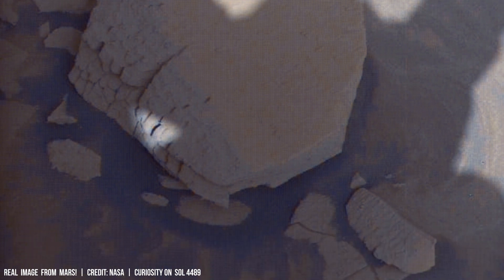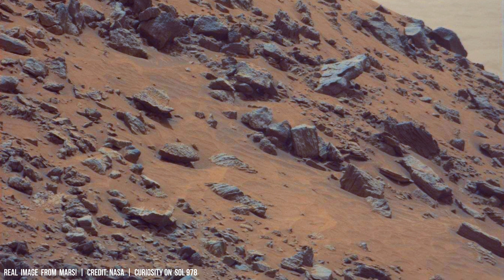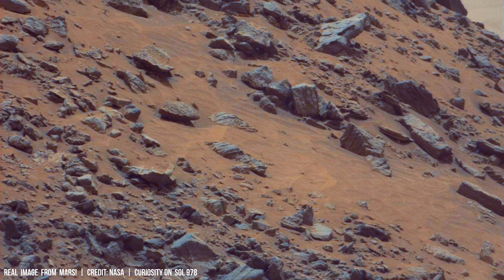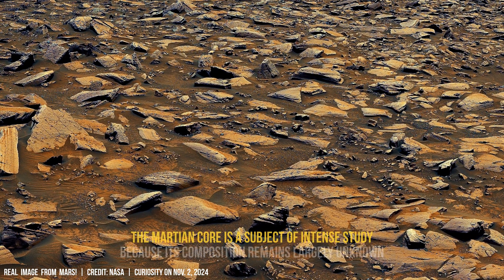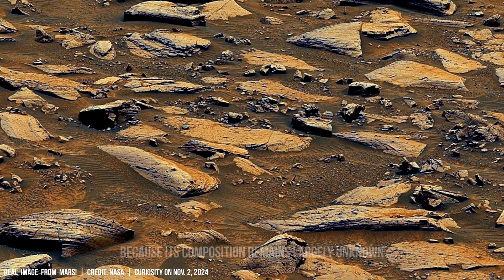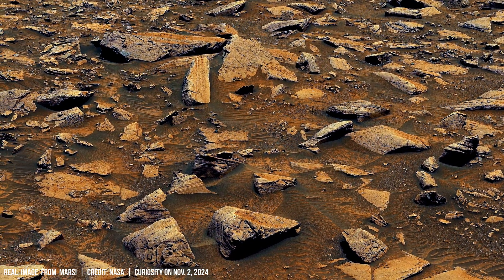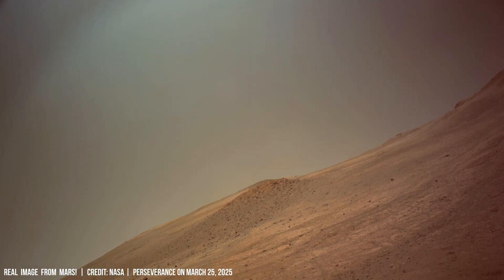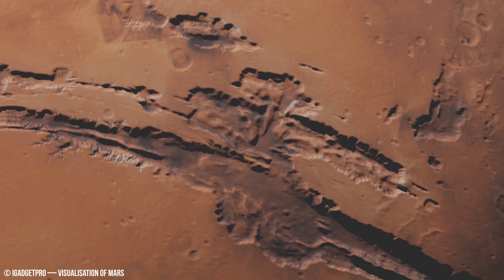NASA's Perseverance and Curiosity Rovers unmasking Mars' Inner Layers and Seismic Waves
The detection of marsquakes by NASA's InSight lander represents a significant advancement in our comprehension of Mars. These seismic tremors, originating from tectonic activity or meteorite impacts, provide direct data about the Red Planet's internal structure. Similar to how analyzing over 1,200,000 recorded earthquakes on Earth has revealed layers of rock and molten metal deep within our planet, aiding our understanding of plate tectonics and volcanic activity, marsquakes offer a unique view into the Martian subsurface.

MARS' INTERNAL STRUCTURE

This seismic exploration directly connects to seismology, the science dedicated to understanding the Earth's internal structure through wave propagation. While traditional seismographic instruments rely on surface detectors, InSight utilizes a seismometer capable of measuring vibrations as small as 1 nanometer per second. This sensitivity allows it to detect marsquakes originating hundreds of kilometers beneath the Martian surface. The mission essentially applies these same principles to Mars, offering data that can be compared to Earth's seismic activity, gives us understanding of how different planets have evolved unique geological histories despite sharing similar basic ingredients.

However, comparing Martian and terrestrial seismicity presents a paradox: while Earth experiences approximately 500,000 earthquakes annually with an average magnitude of 4.7, InSight has recorded only about 1,300 marsquakes since landing in 2018, with the majority having a magnitude less than 3. This discrepancy raises questions about the internal dynamics of Mars. Could its core be significantly less active?

MARSQUAKES REVEAL MARS' INTERIOR

Mars' magnetic field, much weaker than Earth's, may indicate a less active dynamo in its core. Does it have a different crustal composition or thickness, perhaps with a higher proportion of silicates, which could influence seismic wave propagation? Are there fewer tectonic plate boundaries on Mars compared to Earth, resulting in reduced internal stresses and thus fewer marsquakes? Could the Martian mantle, estimated to be 1800 km thick, be composed of materials that dampen seismic waves more effectively than Earth's mantle, leading to a lower number of detectable events?

Timecodes
0:00 - Introduction to Marsquakes
0:42 - Seismic Wave Signatures & Frequency
1:35 - Marsquake Duration & Amplitude
3:18 - P-wave & S-wave Dominance
4:51 - Cerberus Fossae High Frequency Quakes
5:24 - Valles Marineris Low-Frequency Quakes
6:07 - Potential Marsquake Sources
7:42 - Crustal Thickness and views of Mars by iGadgetPro